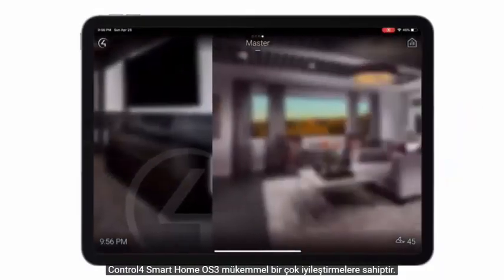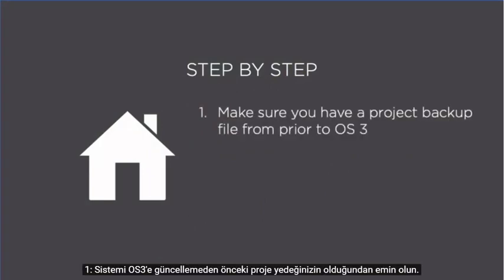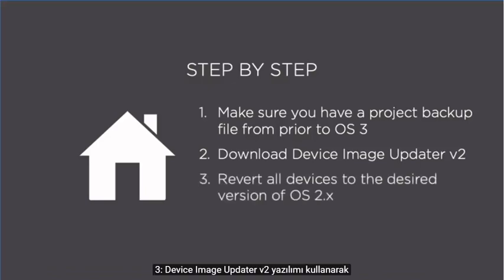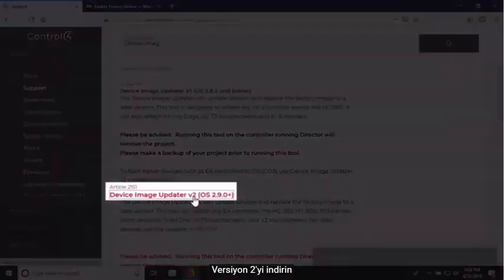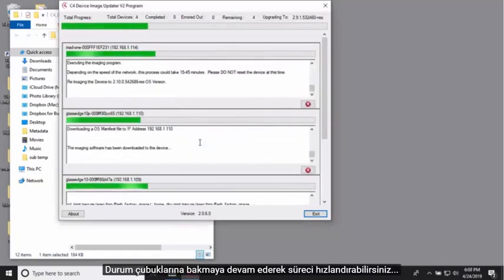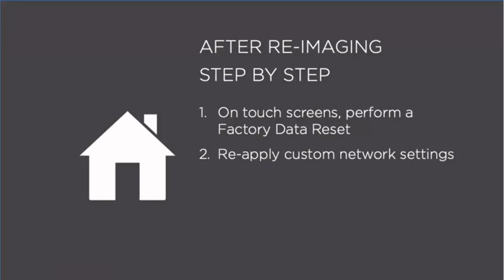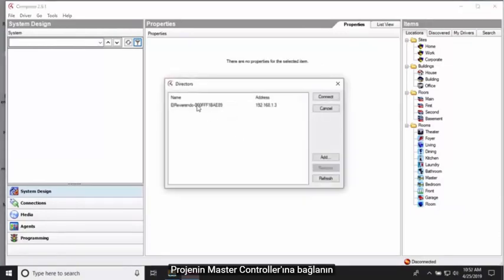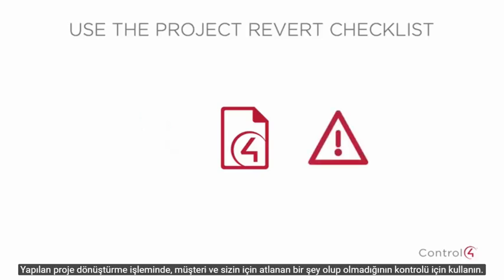Control4 OS 3 sistemi OS 2 X'e Geri Döndürme (Türkçe Altyazılı)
Control4 Smart Home OS3'e güncellemiş sistemin OS 2.X'e nasıl geri döndürülebileceğininin açıklandığı video.